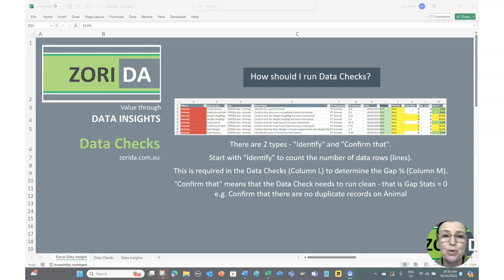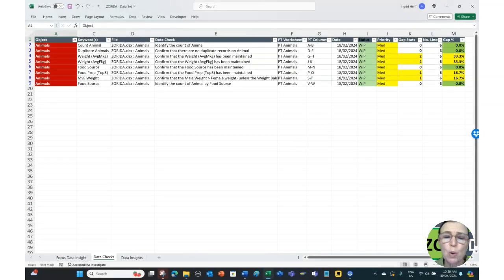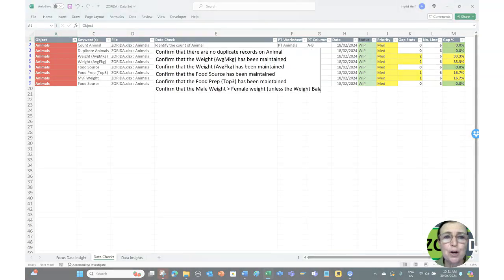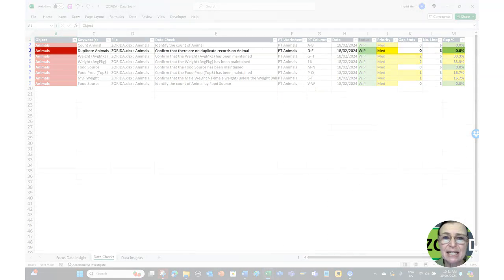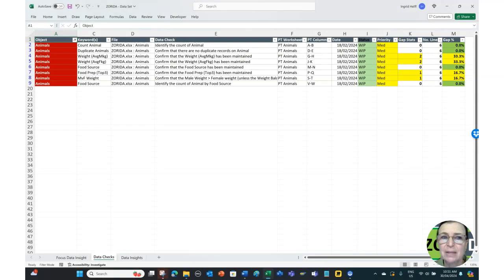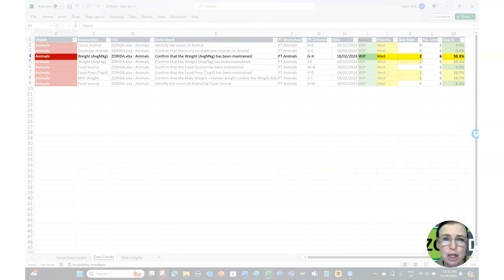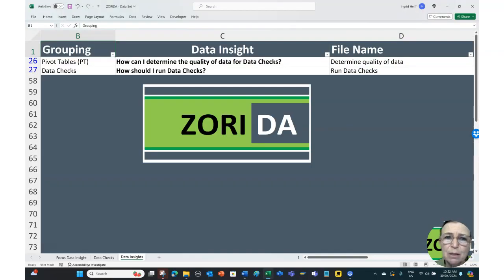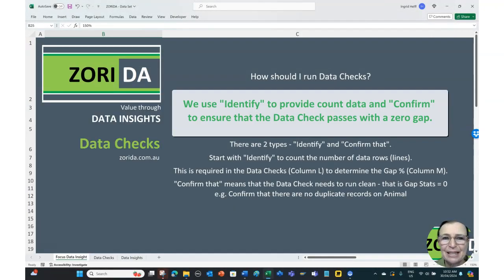Run data checks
We use "Identify" to provide count data and "Confirm" to ensure that the Data Check passes with a zero gap.